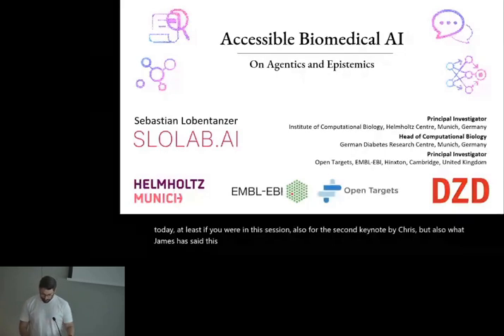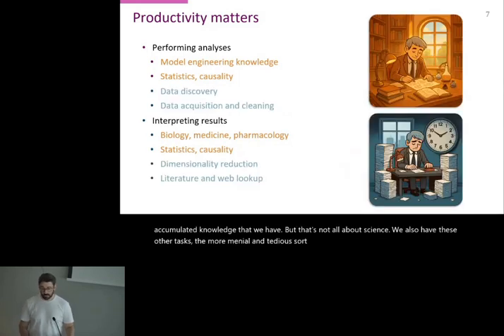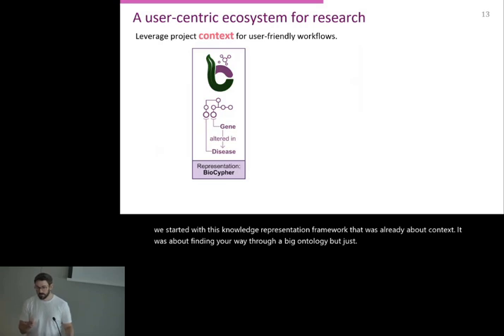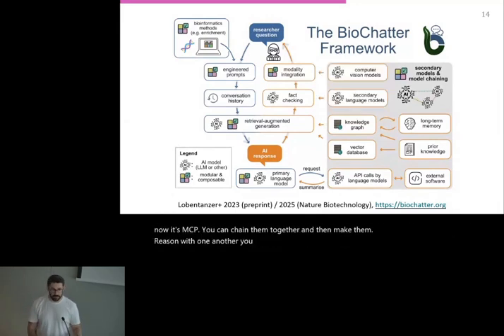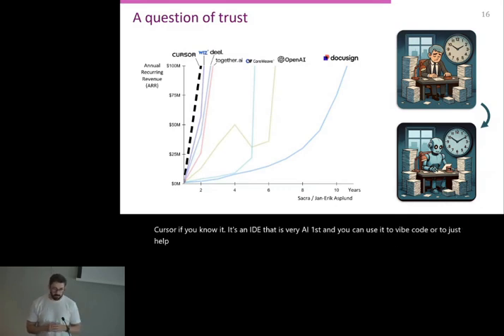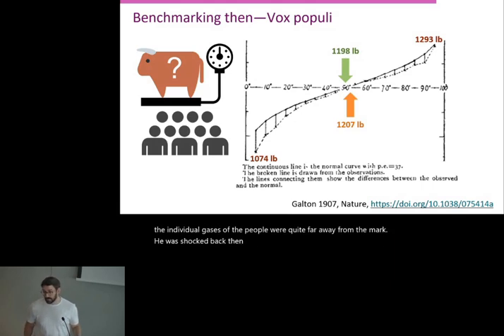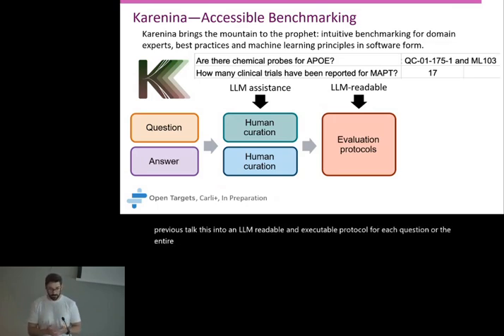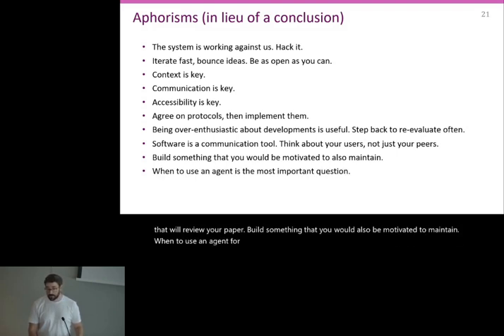BOSC2025 S5c Sebastian Lobentanzer, Accelerating precision medicine with open source frameworks for